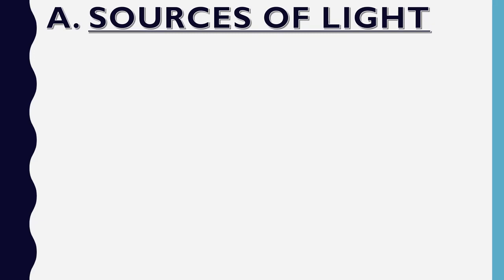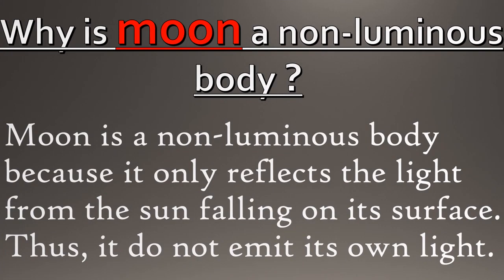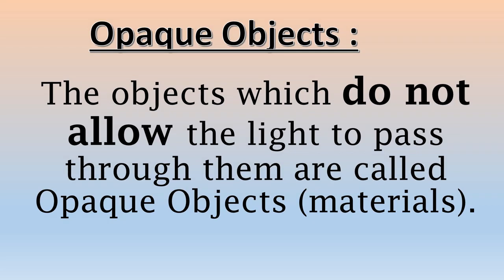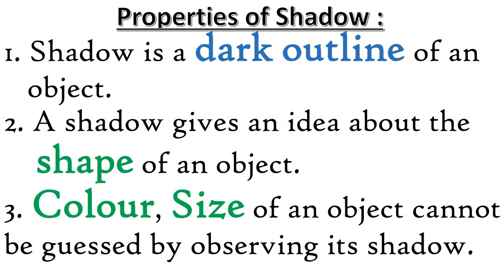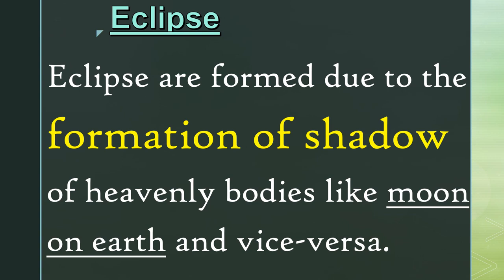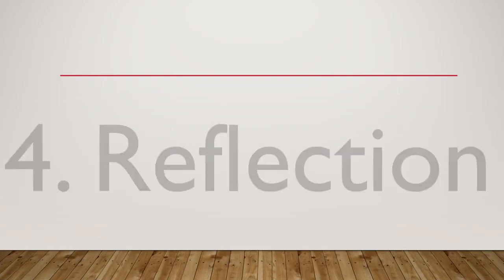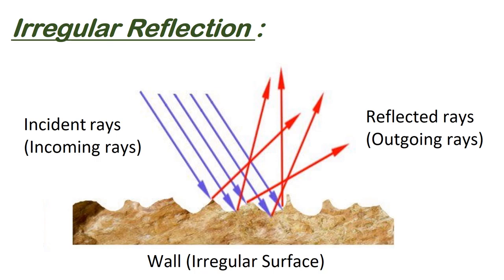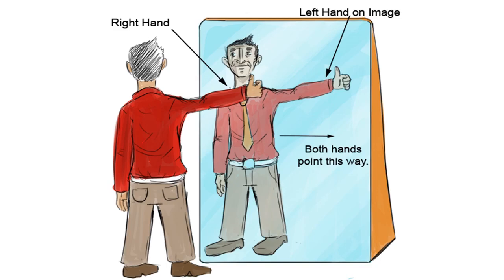Class-6th, Science, CH-11, Lecture-6, Light, Shadow & Reflection (Summarized Video).